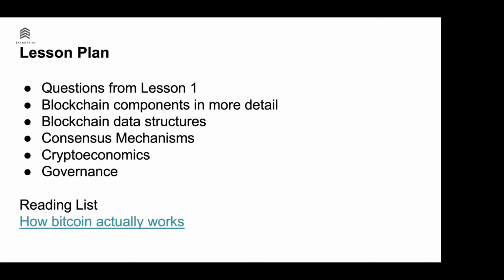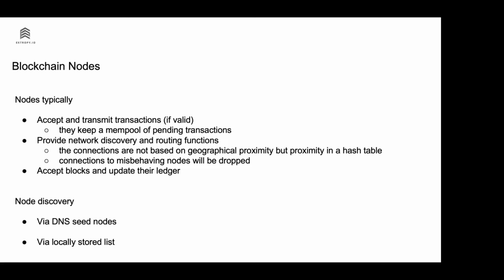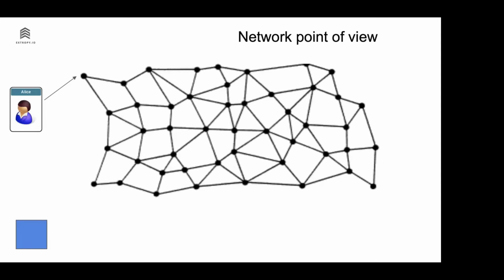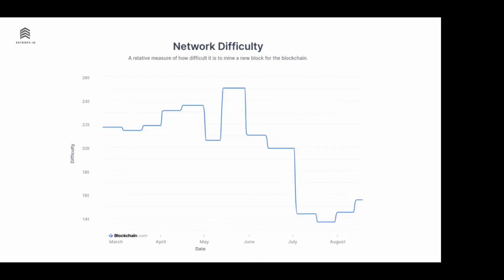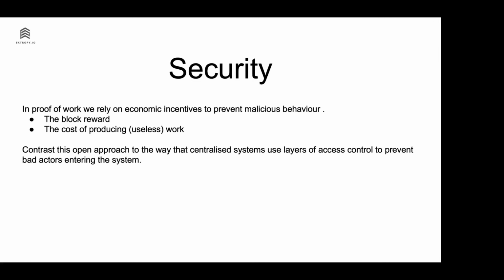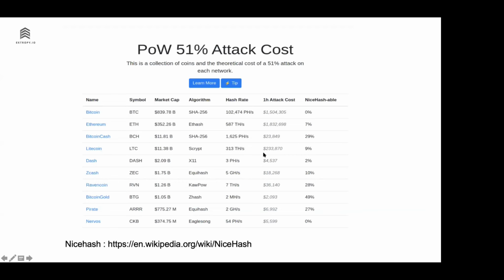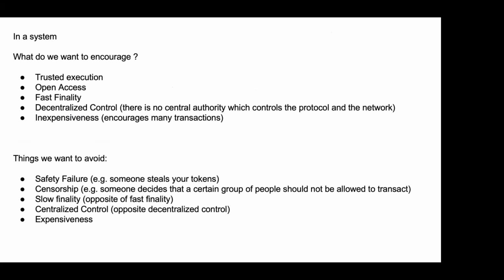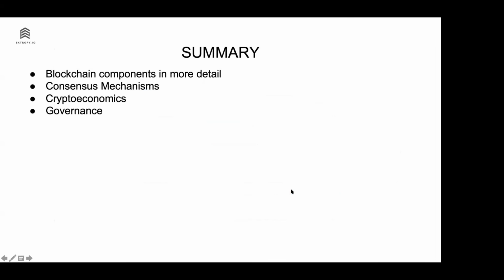Solidity Bootcamp 2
The second bootcamp session of Encode's Solidity Bootcamp, held on 29th March 2022.

Timestamps:
00:00:00 Introduction
00:01:52 Lesson Plan
00:04:30 Key Cryptography used in Ethereum
00:08:18 Blockchain components in more detail
00:13:10 Blockchain Nodes
00:16:57 Idealised blockchain block structure
00:22:35 Consensus in systems
00:25:28 Proof of Work
01:07:11 Proof of Stake
01:12:10 Cryptoeconomics
01:17:47 Incentives
01:22:10 Blockchain Governance
01:26:16 Summary